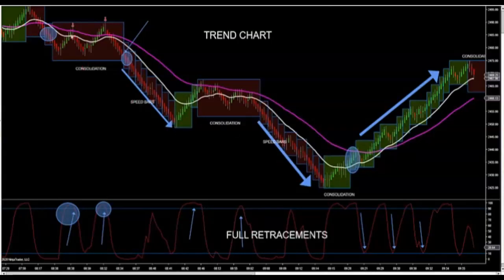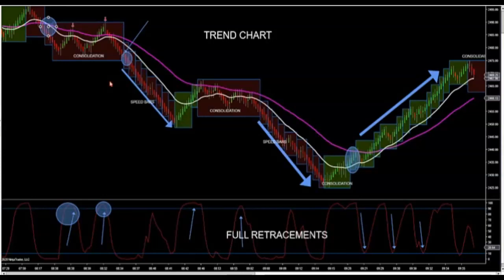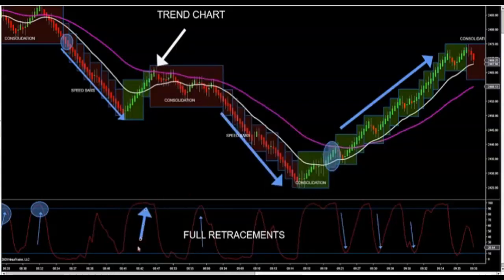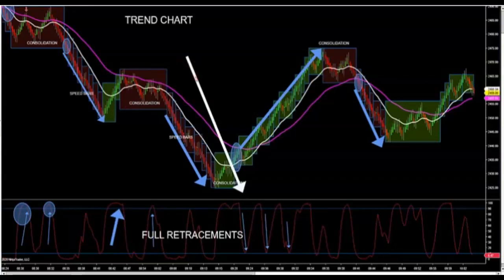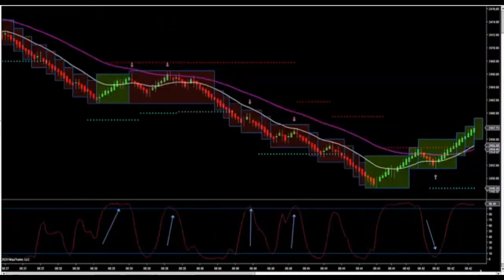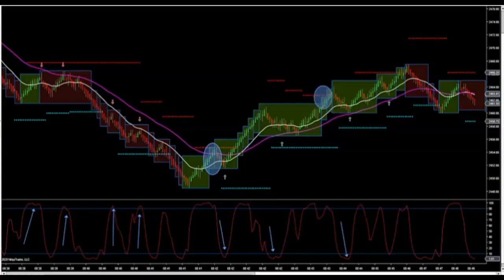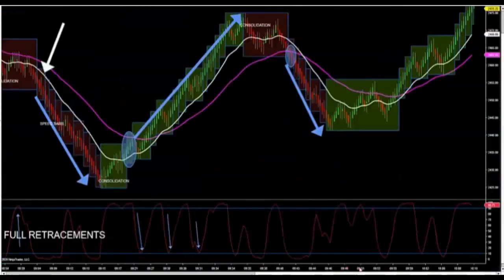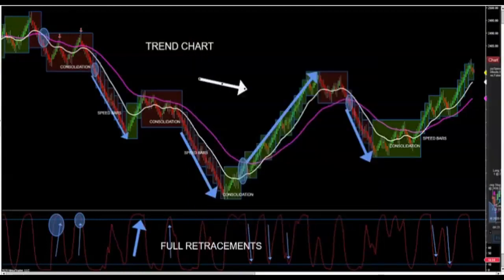Trend Trade Leading Indicators - Most Powerful Trend Indicator - Excellent for Trend Trading!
Price action is everything and using a Leading Indicator (separates professional traders from amateurs) Learn how to use Leading Indicators the Right Way!

In This video we cover how to correctly trade with leading indicators and what are the best trading indicators a day trader should use.
We have the best indicators for trading any market: Our video reveals how our powerful unique indicator gives you a major heads up on all your trade setups in any market. This is the best leading indicators that gives you an edge over others.

There are a few common indicators that trend followers use like moving average, Bollinger bands, average true range etc... Many new traders make the mistake of adding several indicators thinking it will give them some sort of edge but all it does is confuse them... and most of these indicators usually lag…and yet most traders still use them.

Generally, Day trading is not appropriate for someone of limited resources and limited investment or trading experience and low risk tolerance. You should be prepared to lose funds that you use for day trading. You should never fund day-trading activities with funds required to meet your living expenses.

*Here is the Professional Live Trade Room I belong to...(check out the recent video tab)
Here is the Exchange I use...
A good place for you to started, They have an Education tab across the top of the site...(Good Info)
Here is my Trading Platform Information (access broker info from here)